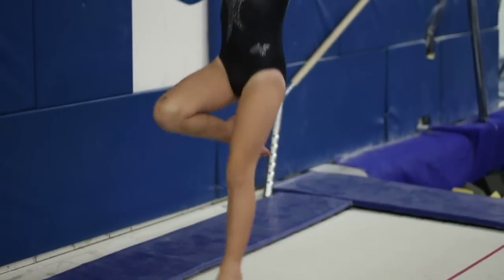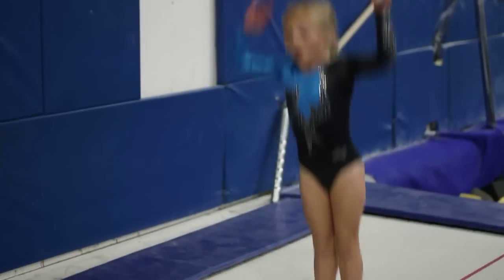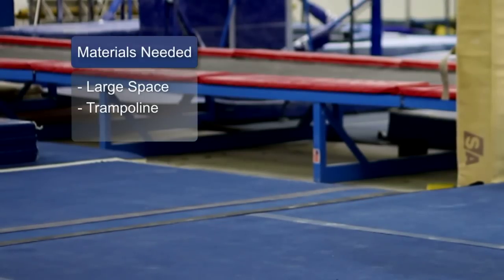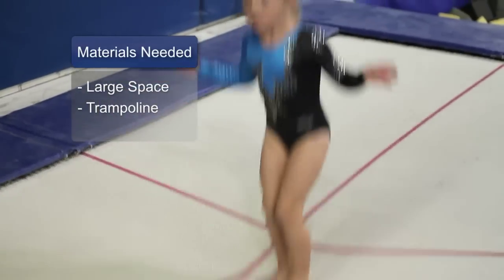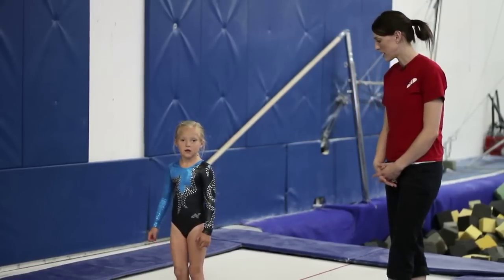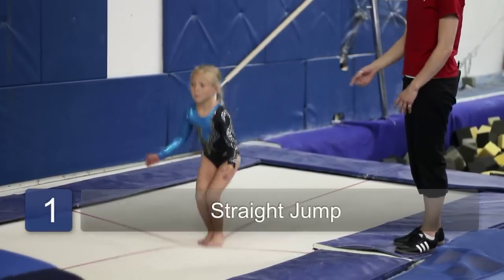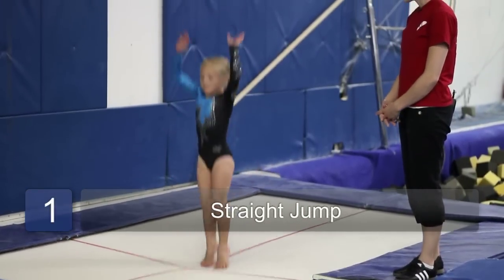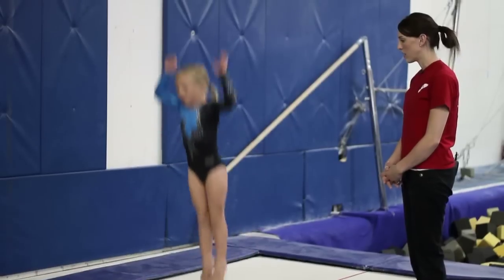Intro to Gymnastics : Trampoline Exercises for Preschool Gymnastics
Preschool-aged gymnasts can exercise on a trampoline by doing straight jumps, tuck jumps, straddle jumps and seat drops. Practice simple techniques on a trampoline with advice from a gymnastics coach in this free video on gymnastics.

Bio: Andrea Pratt has been training for more than 10 years at Utah Pinnacle and Hunts Gymnastics and coaches at USA Gymnastics World in Bountiful, Utah.

Series Description: The basics of gymnastics include cartwheels, handstands, the splits and stretching. Understand some simple gymnastic warm-ups with help from a gymnastics coach in this free video series on youth sports.